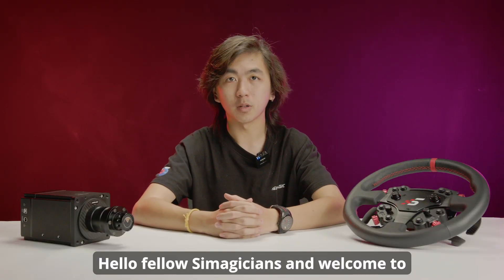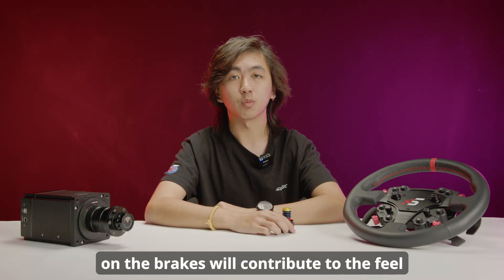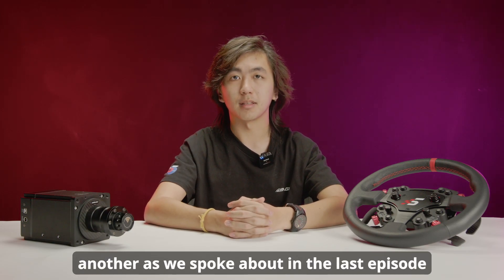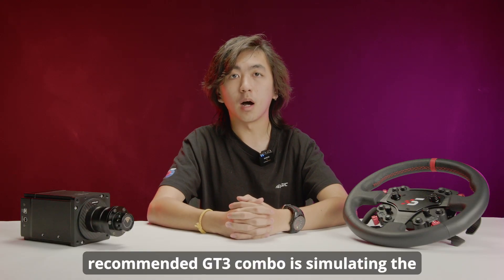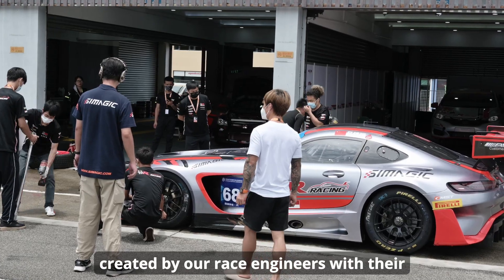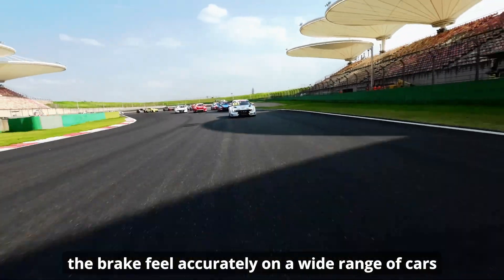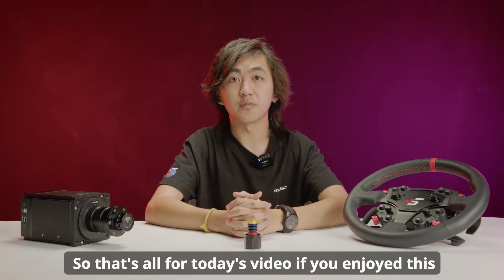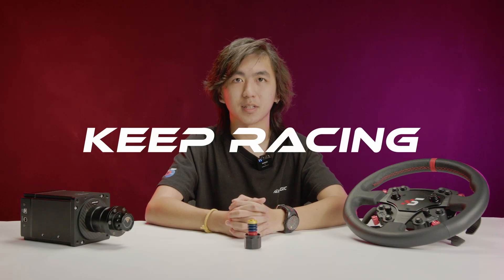Why Rubbers? | TechTuesday Ep.4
Time to get nerdy! This is TechTuesday, where we will go through all our lineups and dive deep into each of the features, specialties and nuances you can find on our products every week, to satisfy your ever-growing thirst for sim product knowledge.

For this episode, we're looking into the elastomers on the P1000. What it does on your brakes, and why we put them into the P1000 brake module.

Come hang out with us every week and nerd it out with us SIMAGICians !

KEEP RACING